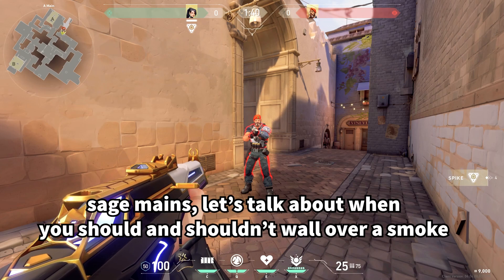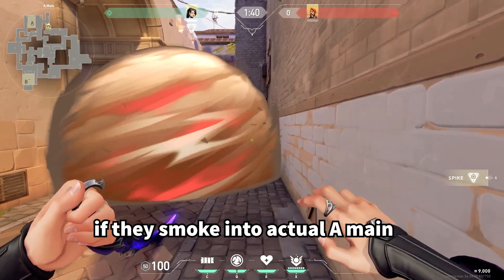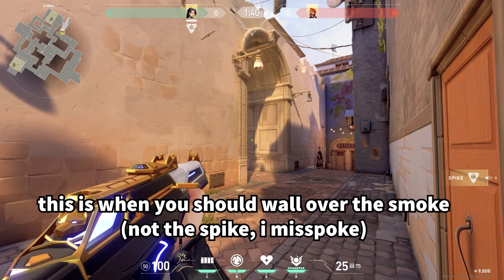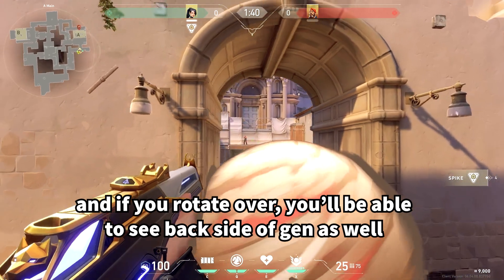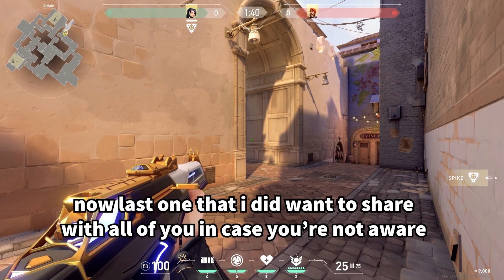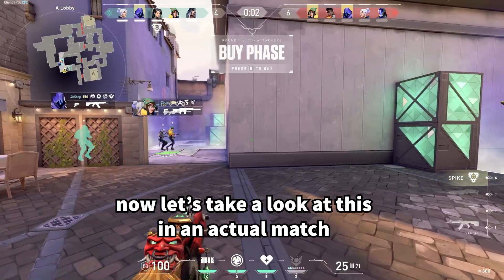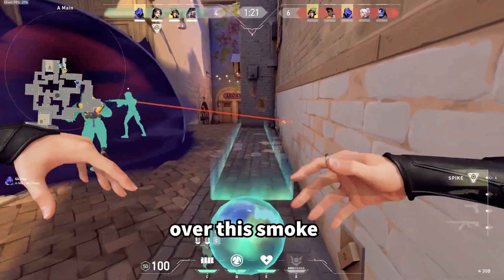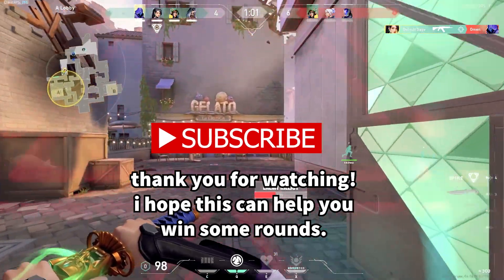WHEN TO USE SAGE WALL OVER SMOKES